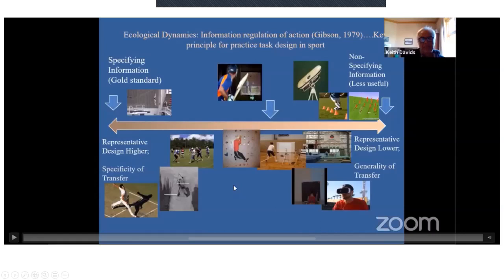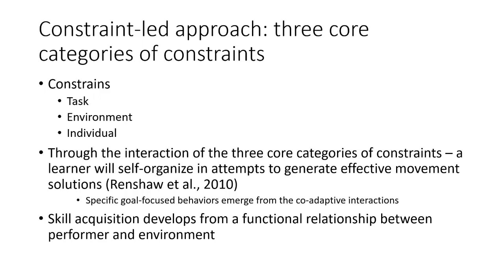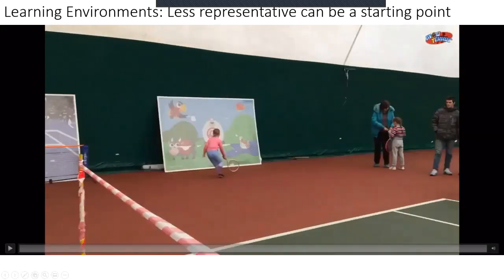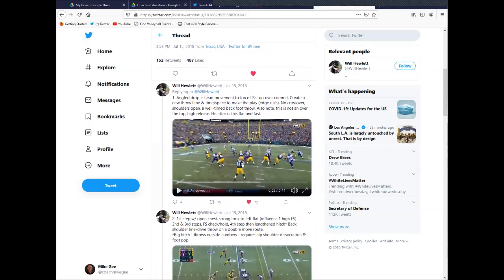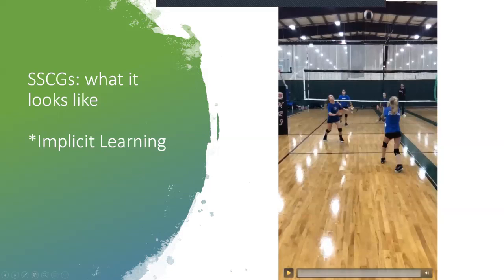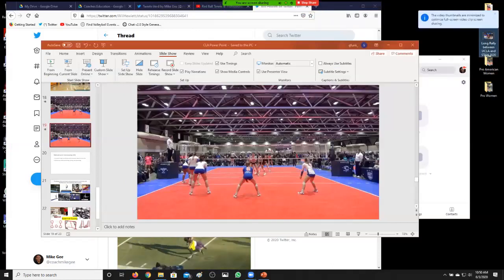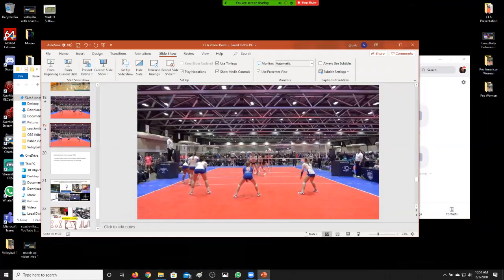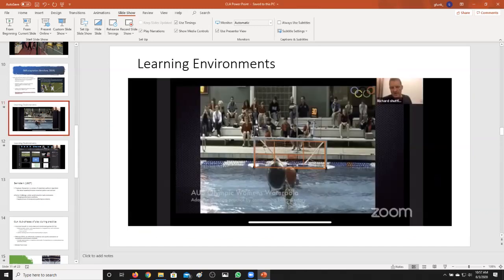Constraints-Led Approach (Working Presentation) and Volleyball Setter Training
Jump to the 30 minute mark if you want to skip the CLA slides and get right into the volleyball setting videos and discussion.

In this video I sat down with Kendall Bergsten and talked about the constraints-led approach to teaching and coaching. I briefly cover what CLA is, why I think it's so important, and how it shapes my practice and drill design.

Links from my presentation (in order of how they appeared).
USA Water Polo Coaching Manual

More from Professor Keith Davids -- a link to a chapter on ecological dynamics and motor learning design in sport which he co-authored

Tennis Video Example 2 (I'm sorry I can't find the video that I used in my PP)

Buy Ian Renshaw’s book, co-authored by Keith Davids, Daniel Newcombe, and Will Roberts (2019): The Constraints-Led Approach (Routledge Studies in Constraints-Based Methodologies in Sport)

I will admit that I'm not that active on IG, but post regularly to Twitter.